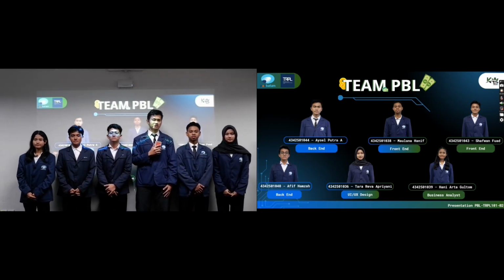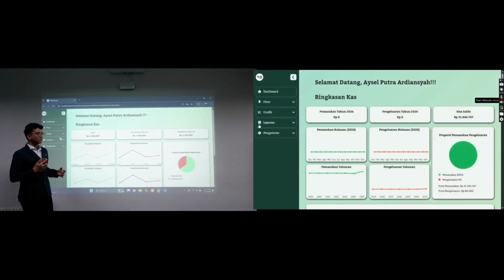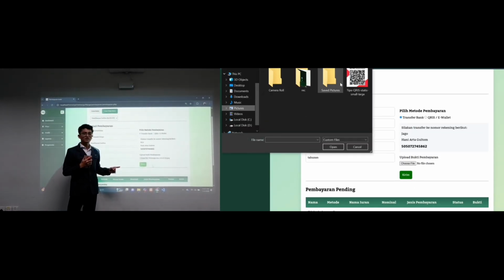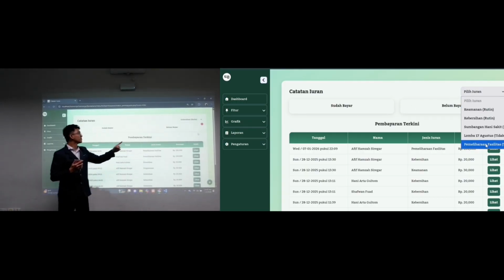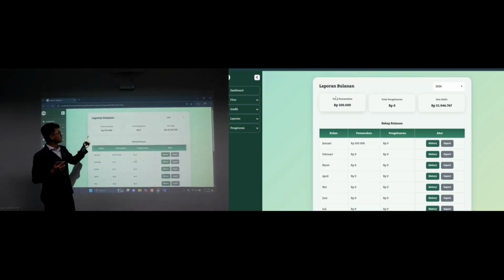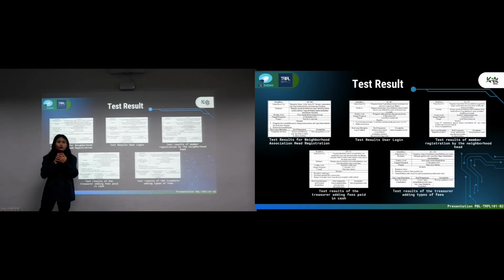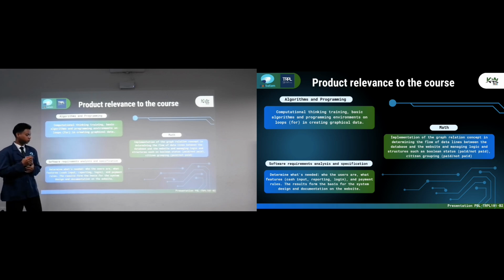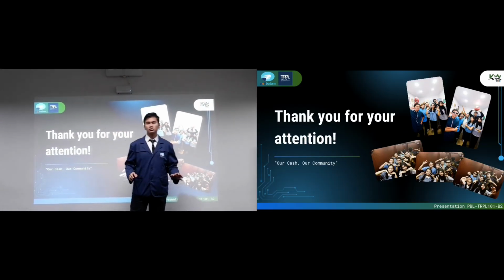PBL-TRPL101-B2 - Aplikasi Web Keuangan RT/RW Digital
🎬 Video Demo Aplikasi
KasWarga – Aplikasi Web Keuangan RT Digital

KasWarga adalah aplikasi berbasis web untuk mencatat iuran warga, pengeluaran, serta menyediakan laporan keuangan yang transparan. Aplikasi ini membantu bendahara mengurangi kesalahan pencatatan dan meningkatkan kepercayaan warga.

👥 Tim PBL
👑 Ketua Kelompok
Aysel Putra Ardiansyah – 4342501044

👤 Anggota Kelompok
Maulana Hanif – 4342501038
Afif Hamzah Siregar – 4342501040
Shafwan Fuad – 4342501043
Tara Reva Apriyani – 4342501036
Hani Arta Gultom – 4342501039